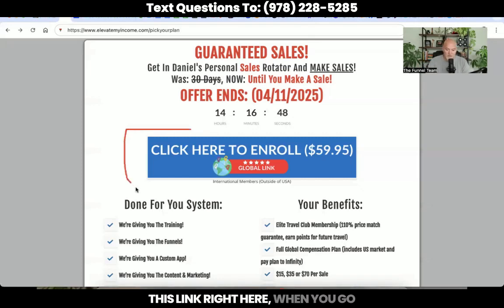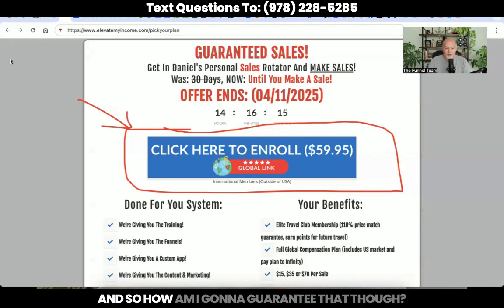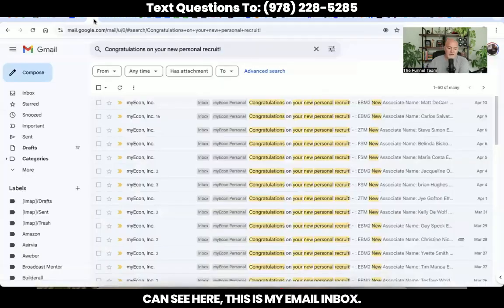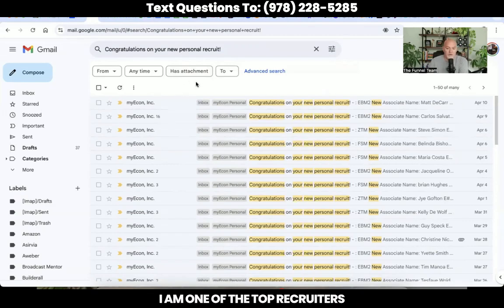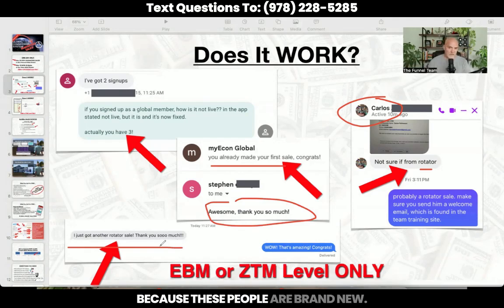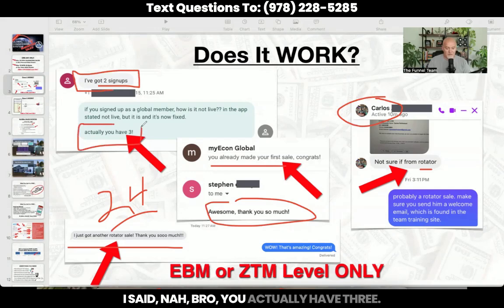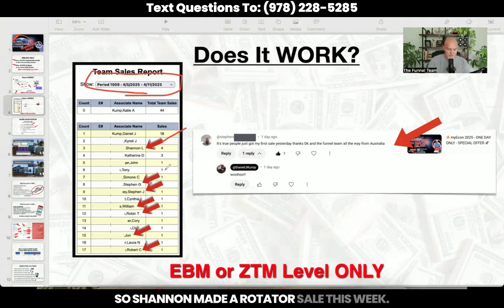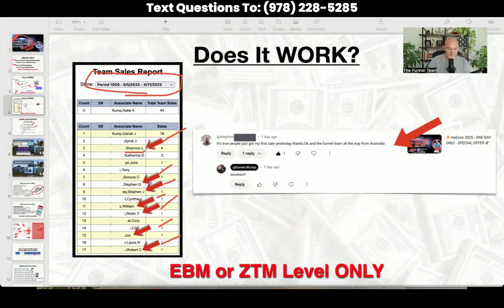myEcon 2025 Special Offer - This Video ONLY!!